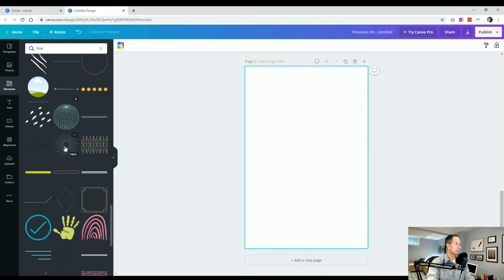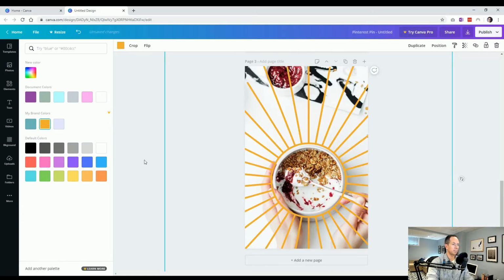Better Design with No Anxiety - Design Better with Canva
Having anxiety around designing or making things look good can greatly limit your creativity. In this lecture I walk through some ways to remove that anxiety and free your creative processes.